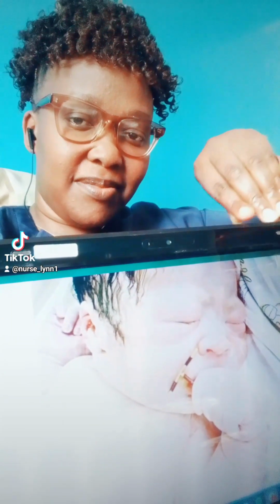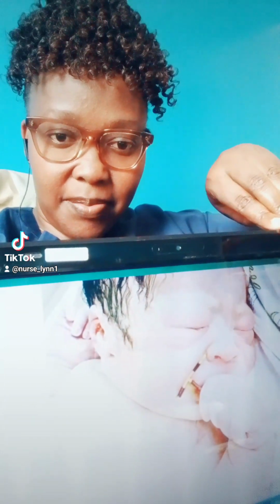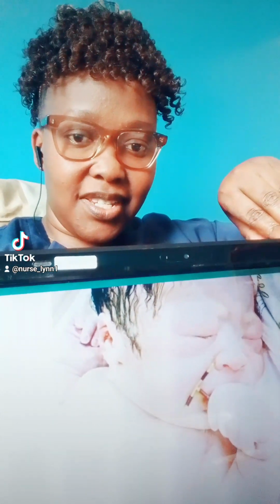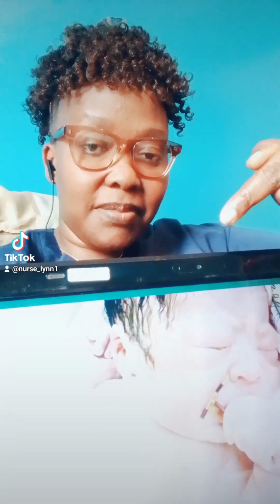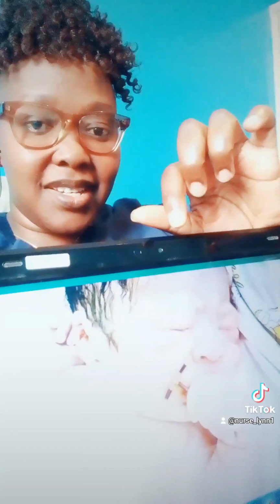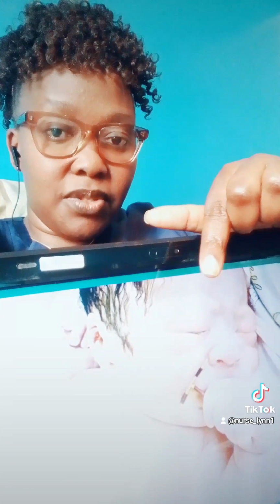WHY A BABY CAN BE BORN HOLDING IUCD.